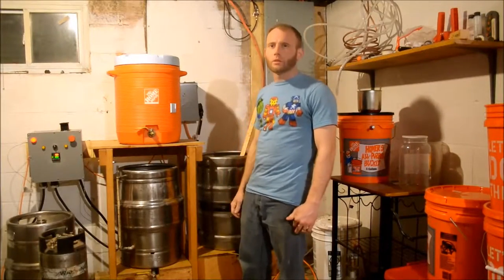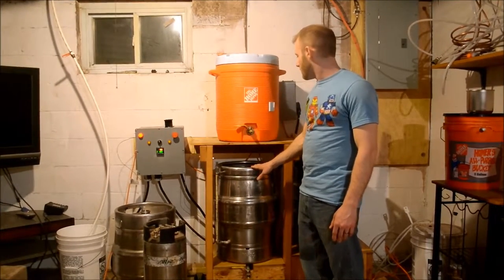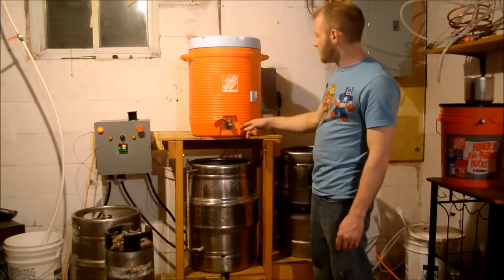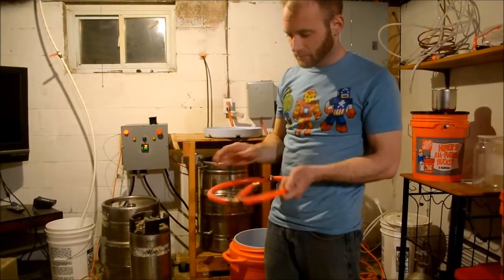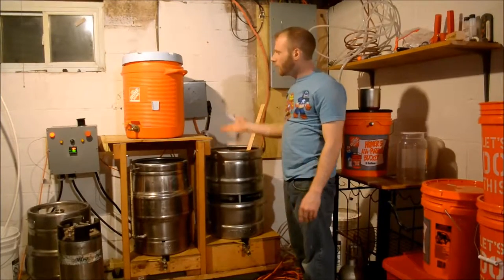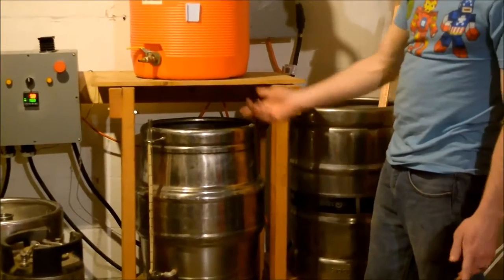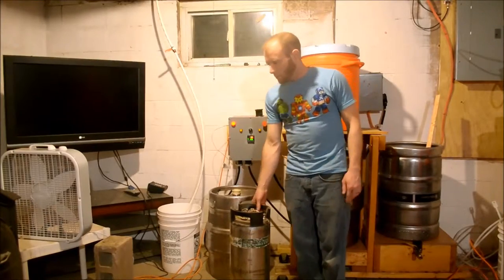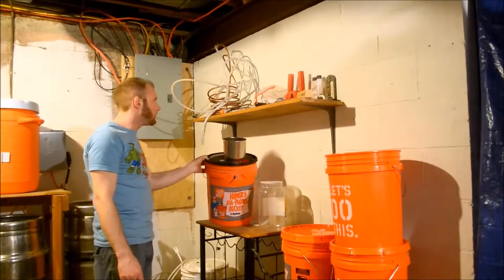Home brewery tour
A quick tour of my home brewery